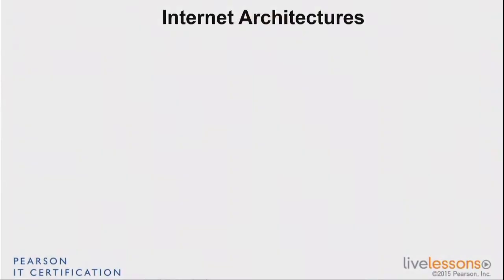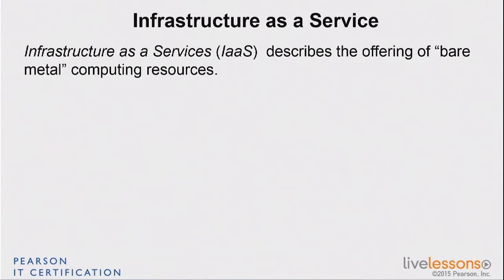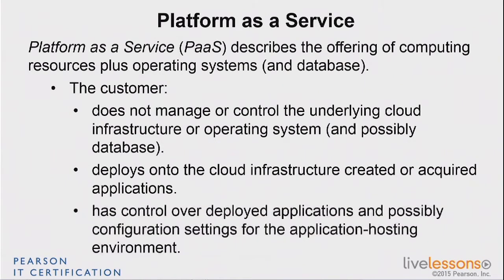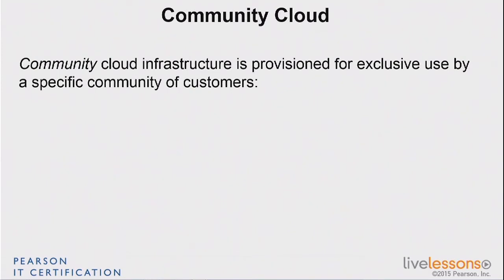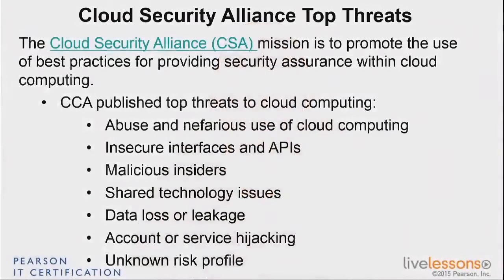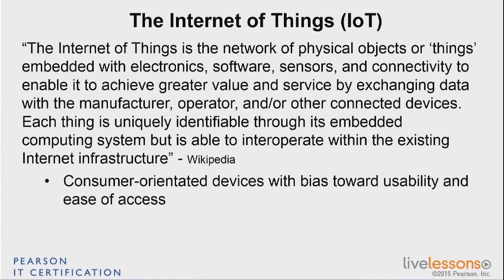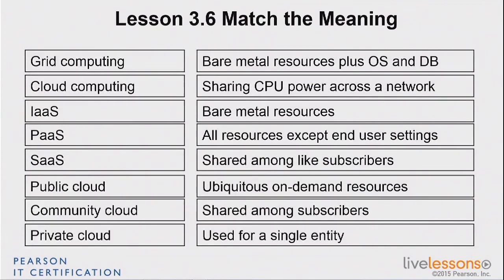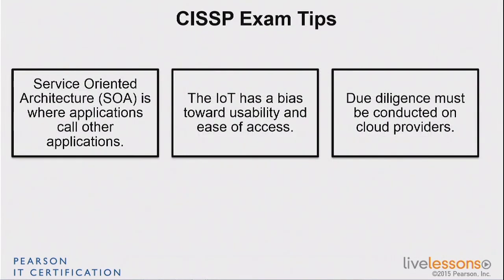3 6 Assessing and Mitigating Cloud Vulnerabilities CISSP